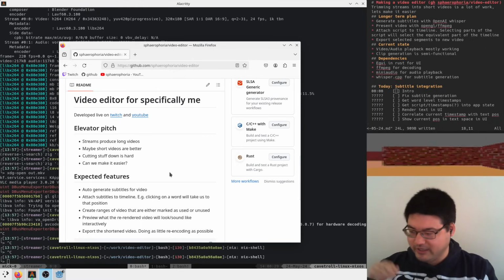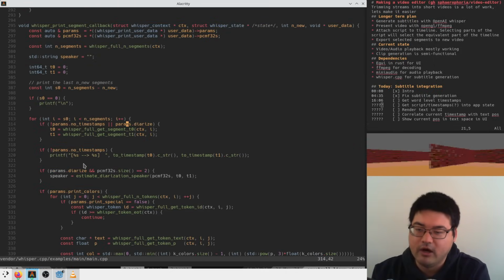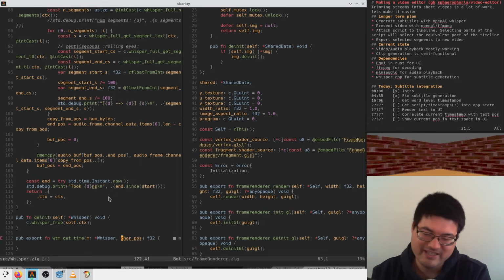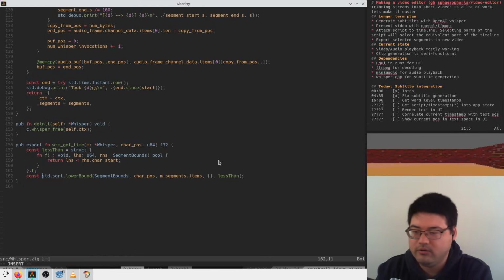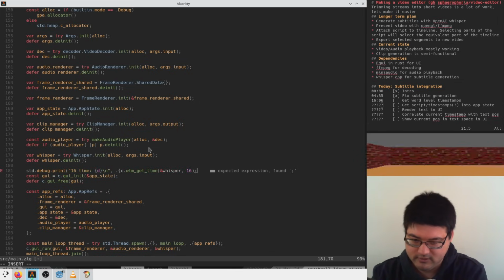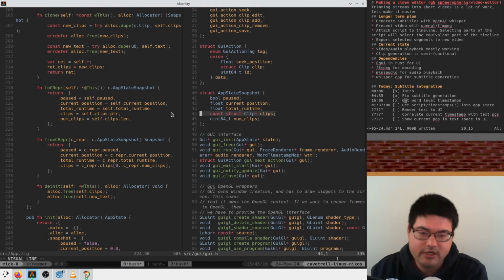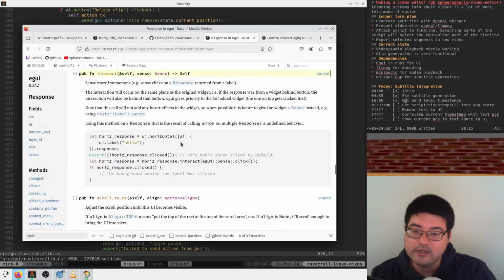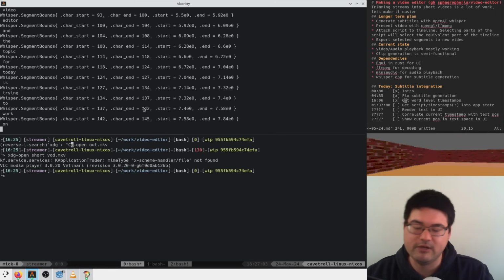Navigating video with auto-generated text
00:00 Intro
04:35 Fix subtitle generation
16:06 Get word level timestamps
28:50 Word/timestamp mapping
01:37:00 UI integration